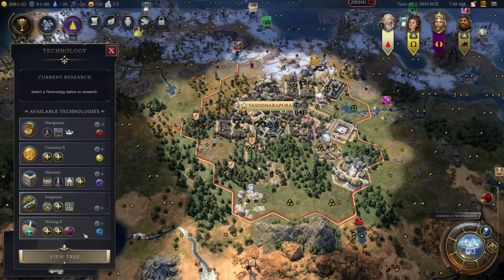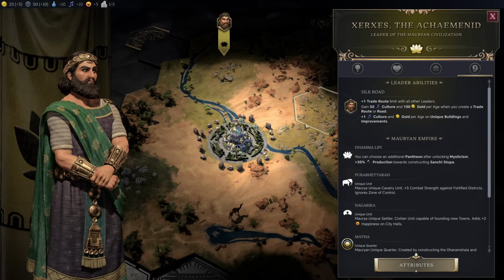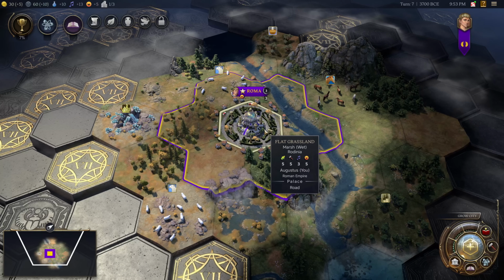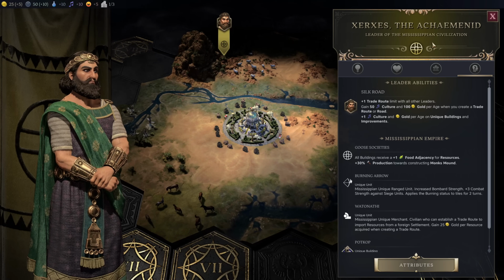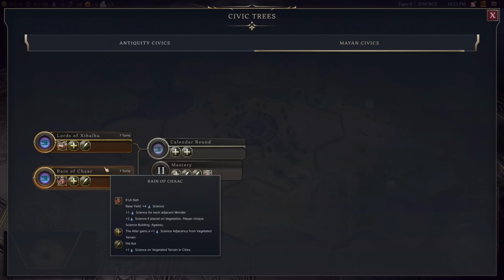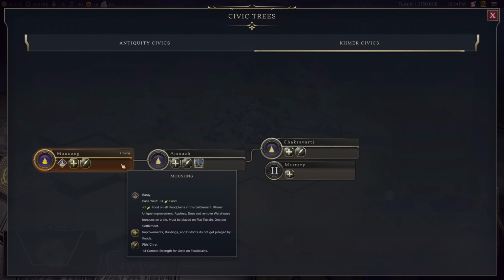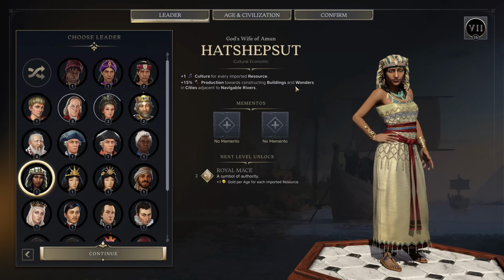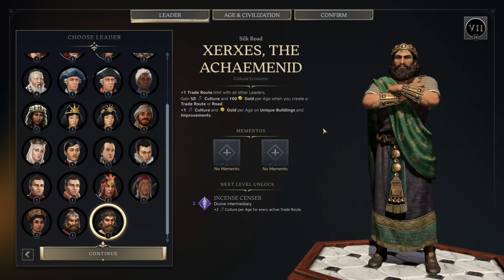Revealing EVERY Hidden Civilization Bonus In Civ 7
Civilization 7 guides and strategies will be at the heart of this channel. From in-depth Civ 7 tips for new players to advanced tactics for strategy  veterans, we’ll cover everything you need to master the game. Expect breakdowns of leader and civilization combinations, insights into the new era progression system, and strategies to outsmart your opponents at every stage.

Intro: 00:00
Persia - 02:14
Maurya - 05:10
Rome - 07:20
Greece - 11:13
Mississipian - 15:13
Maya - 18:54
Han - 22:25
Khmer - 25:00
Egypt - 28:21
Aksum - 32:03
Conclusion - 35:35

Tecumseh and Shawnee Pack is a pre-order offer available until February 11, 2025. Internet connection required to redeem bonus content. Terms apply.